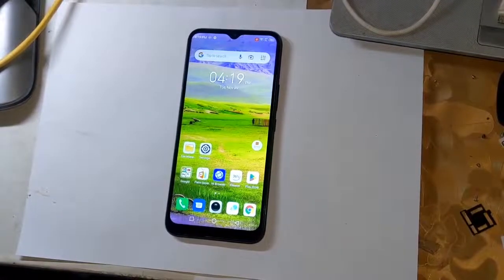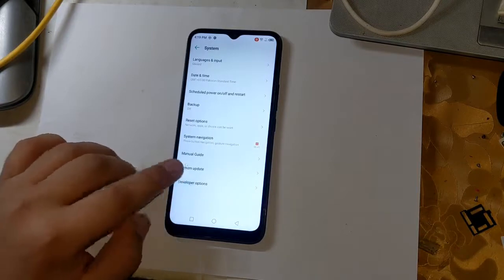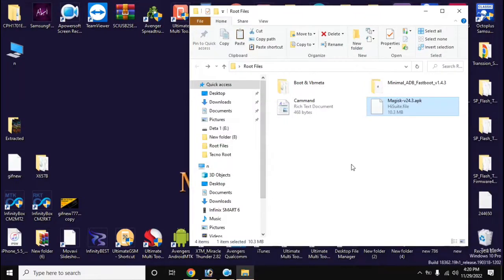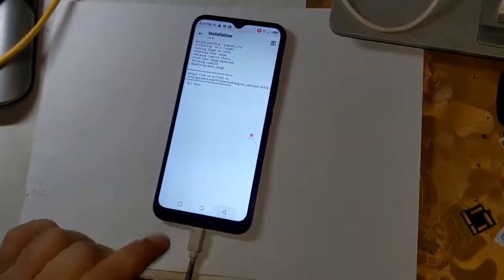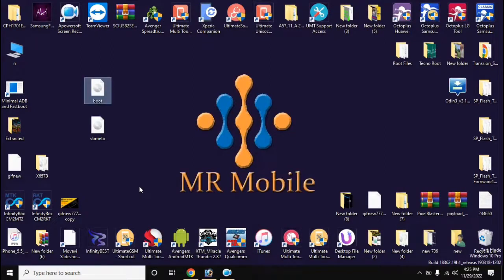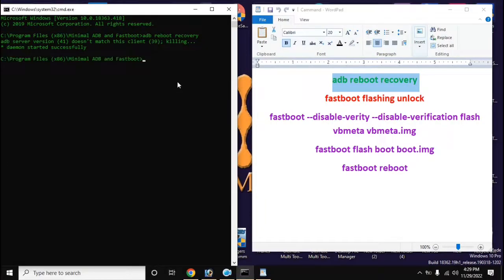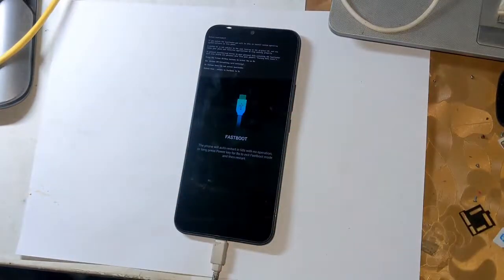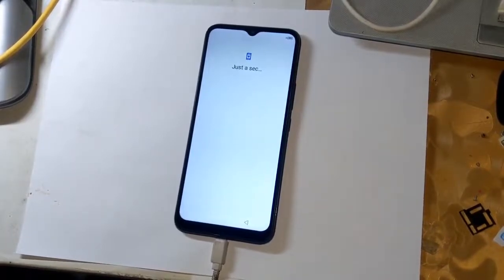Tecno Camon 17 CG6 - Root Magisk Files All Tecno Infinix Root Files and How to Root Guide